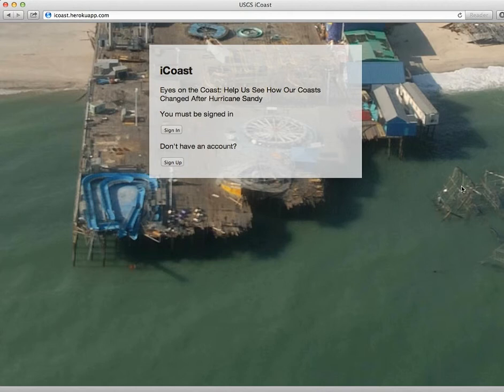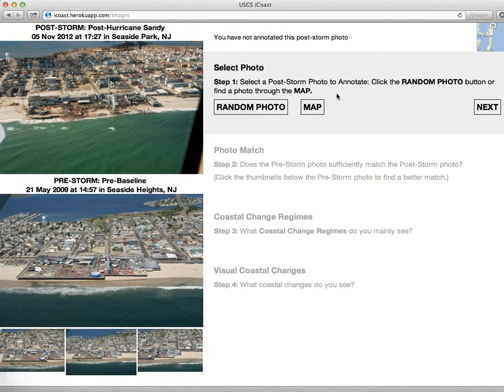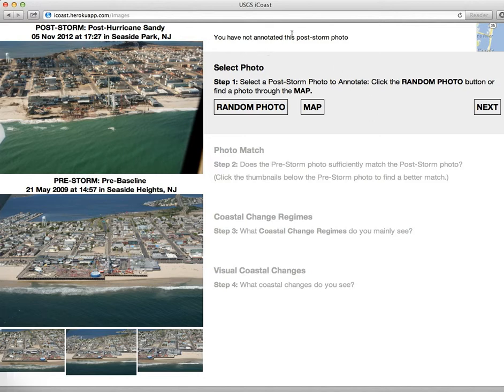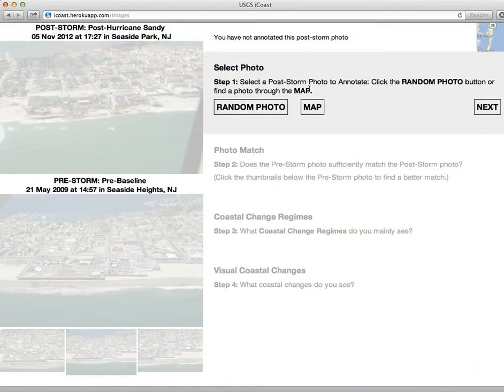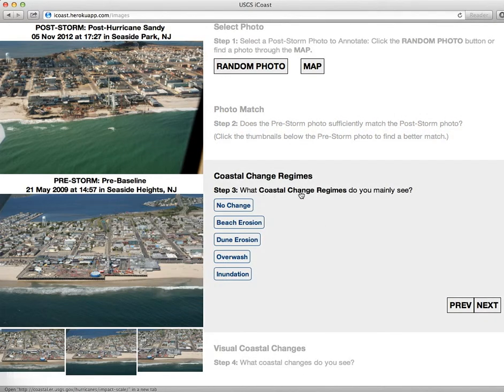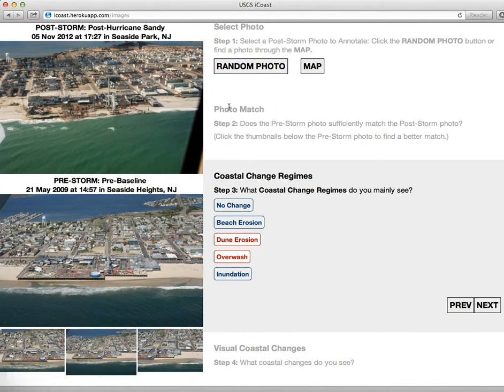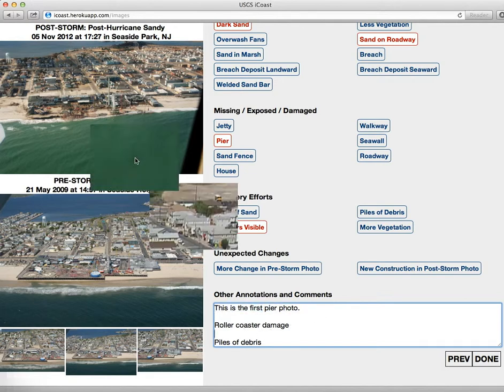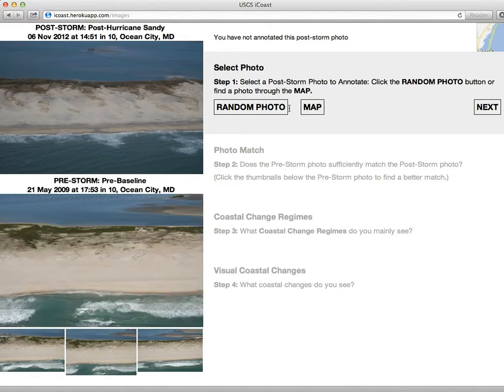Introduction to the iCoast Crowdsourcing Application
Crowdsourcing Aerial Imagery to Detect Coastal Changes After Extreme Storms